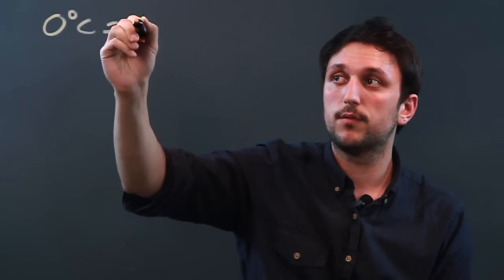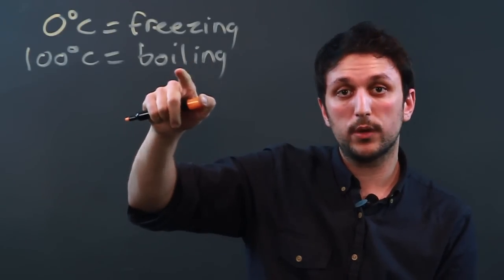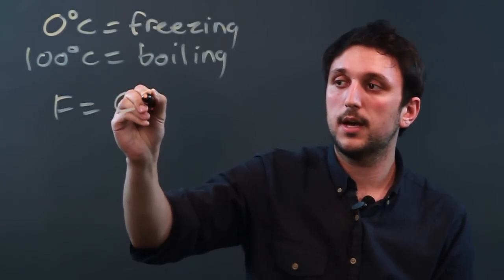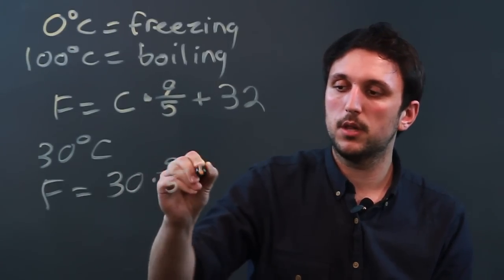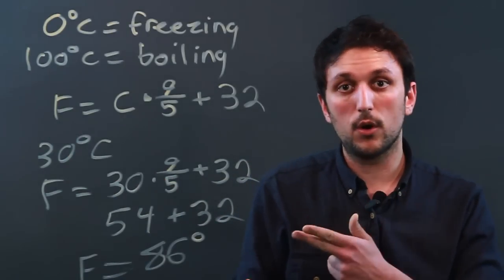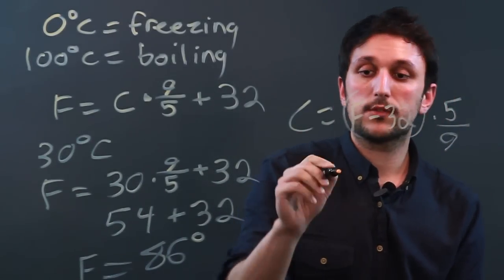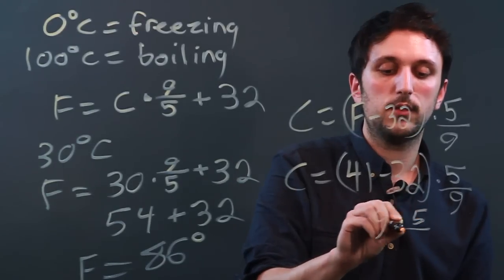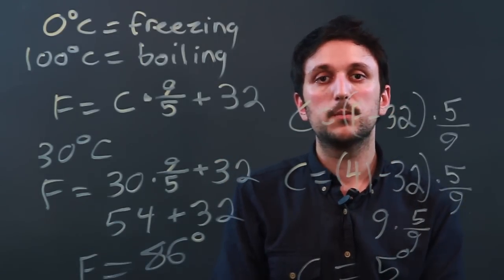How to Teach Children Celsius Vs. Fahrenheit : Measurement Conversions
Teaching children the differences between Celsius and Fahreinheit is a great way to get them started on understanding temperatures. Teach children Celsius versus Fahrenheit with help from a high school mathematics tutor in this free video clip.